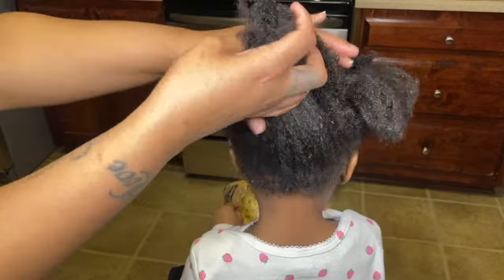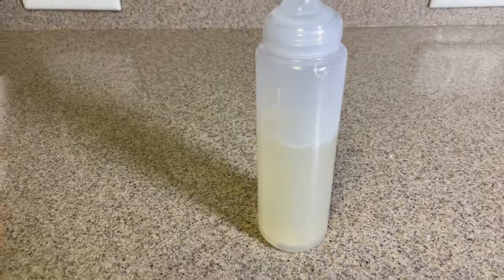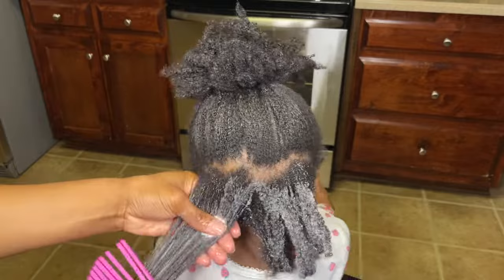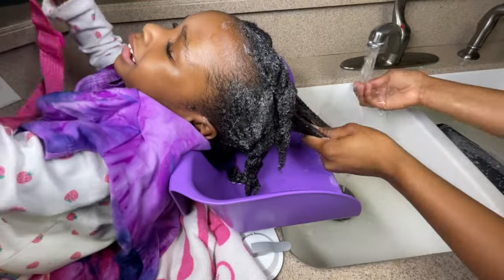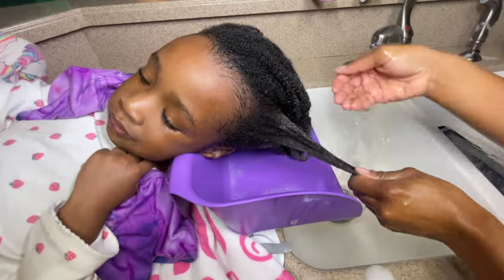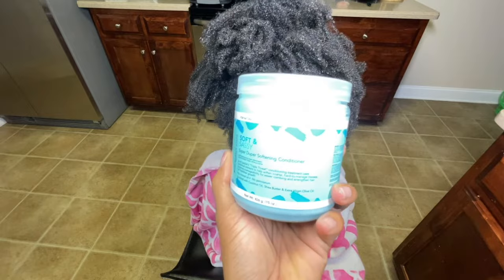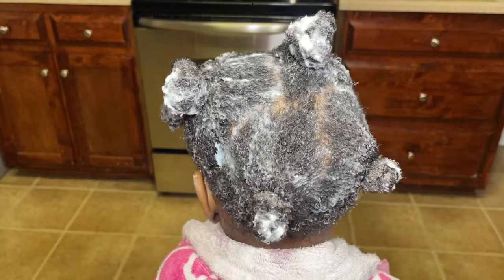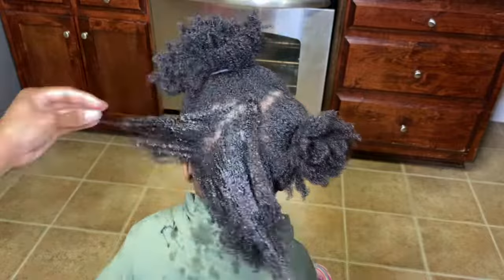HOW I GREW MY DAUGHTER’S NATURAL HAIR FAST | KIDS NATURAL HAIR TIPS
MY TODDLER'S NATURAL HAIR JOURNEY + HAIR ROUTINE TIPS

Hey Mocha friends ! This video is for all my mommies that have questions about their kids hair. Trust everything is a trial and error. Babies go through several phases with their hair journey so don't worry. I created a video to show you my daughter's natural hair journey from 8 months until now 3 years old. Her hair has grown tremendously over time. Once I started a natural hair care routine I seen a big difference in her hair growth.

Products used:
Shampoo Buddy link (Portable wash basin)
Shampoo: Frobabies
Conditioner: Aunt Jackie's kid's line ( Soft & Sassy)
Oil: Aunt Jackie's Girls E-Blast
Aloe Vera plant ( Local grocery store)

How I Get My Babies Kinky Curly Hair Moisturized Defined & Shiny | Natural Hair Routine for Toddlers

MochaCurlss- Mochacurlss is your number 1 channel for natural hair videos and tips on how to grow and maintain healthy hair naturally. Also, to help you through your natural hair journey to bring out your beautiful curls.